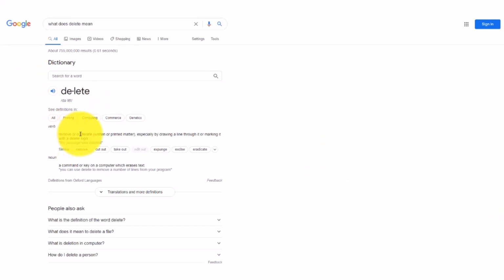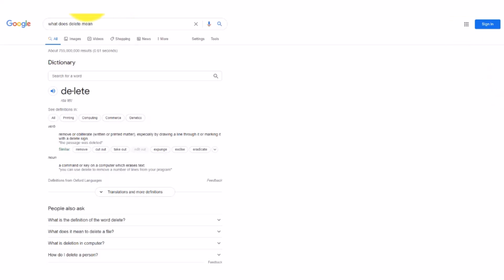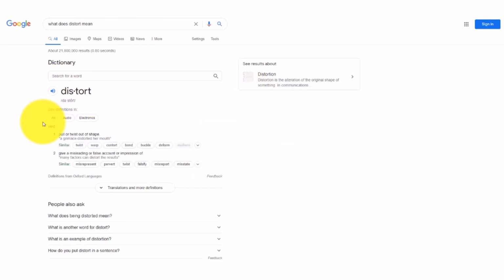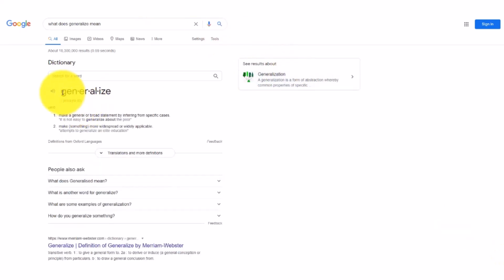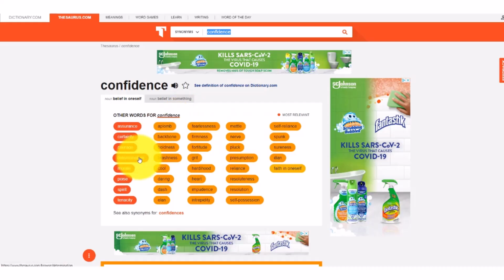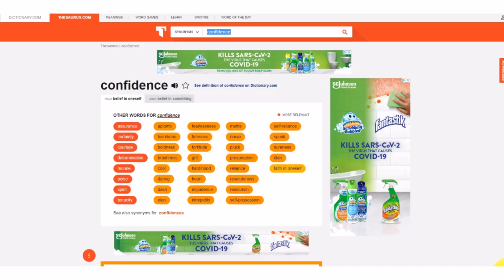When Your Thinking Makes Sense—but Your Confidence Still Doesn't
Why can your thinking make perfect sense to you while your confidence still doesn't respond the way you expect? Smart, capable people can understand what they should do, know they're qualified and even recognize that their reaction isn't helping—yet still find themselves caught in the same confidence patterns. In this Leadership Lab, discover what may be missing when thinking harder, reasoning with yourself or simply knowing better hasn't changed how you feel or respond.

⏱️ VIDEO CHAPTERS

00:00 When Knowing Better Doesn't Change It
00:37 Looking More Closely at the Pattern
02:55 When Your Thinking Makes Sense
05:29 The Language Shift
08:20 What Begins to Change
09:37 Taking It Into Real Life

📘 TAKE THIS LEADERSHIP LAB FURTHER

The video is the training. Now take what you learned further with the free Module 4 • Lab 3 companion resources:

✓ 10-Second Diagnostic — test your first instinct
✓ Holistic Leadership Briefing — connect the training to real-world situations
✓ Interactive Lab Resources — download the resources referenced in this video

▶️ EXPLORE THE COMPLETE GET RESULTS CONFIDENCE DEVELOPMENT PROGRAM

This is Module 4 • Lab 3 of my GET RESULTS program. Start with Module 1 and follow the complete series:

When you hear me refer to a “client,” apply the Leadership Lab Lens to the people you lead, coach, mentor, advise, teach, develop, support or work alongside.

ABOUT LOUISE ANNE MAURICE

I'm Louise Anne Maurice, Future-Ready Leadership Expert and Founder of the Academy for Holistic Leadership.

My Leadership Labs help growth-oriented professionals solve real-world people problems while developing the confidence, communication skills, emotional intelligence and people skills that become increasingly valuable in an AI-enabled world.

Come with a problem. Leave seeing people—and yourself—a little differently.

🔗 CONTINUE LEARNING